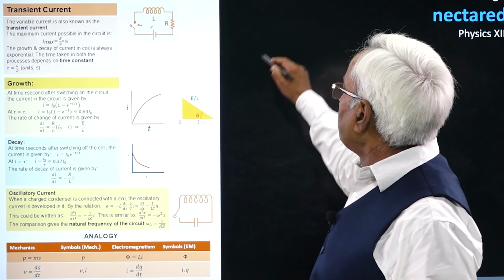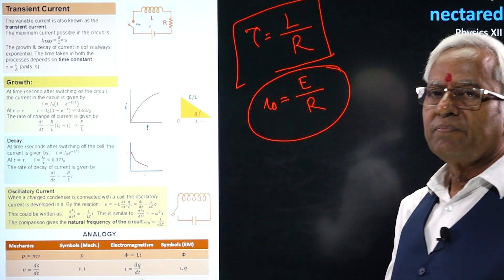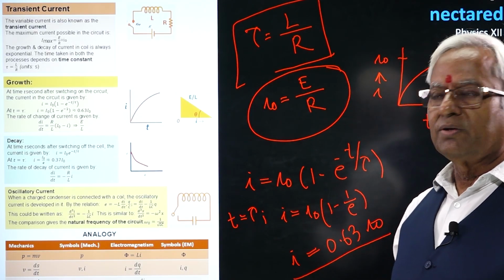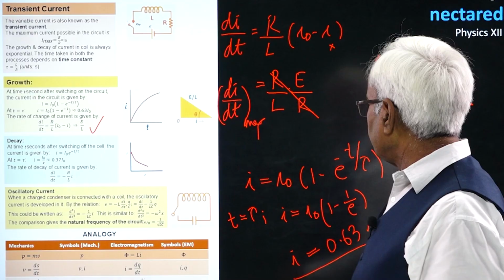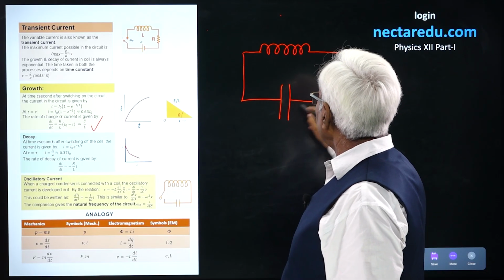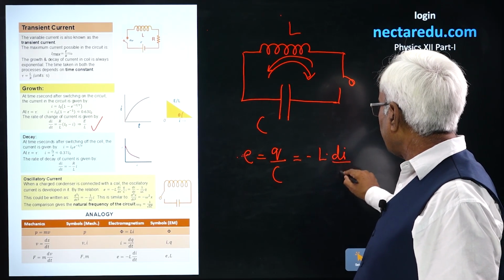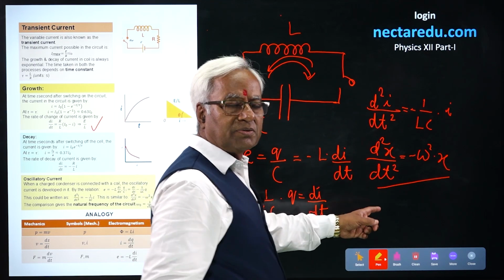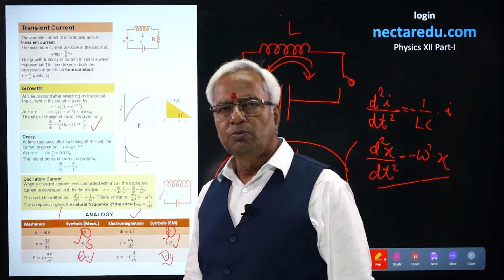Class 12 Physics | Electro Magnetic Induction- V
In this video, we cover Page 82 of Electromagnetic Induction, focusing on Solenoid and Toroid concepts — one of the most important topics for Class 12 Physics, NEET & JEE preparation.

You will learn:
✔️ What is a Solenoid
✔️ What is a Toroid
✔️ Magnetic field inside a solenoid
✔️ Magnetic field inside a toroid
✔️ Key differences between solenoid and toroid
✔️ Important formulas and concepts for exams

This lecture is part of our Competition Nectar Physics Series, designed to help you master concepts quickly and effectively.

Electromagnetic Induction is a high-weightage chapter in NEET & JEE. Questions on solenoid and toroid are frequently asked in conceptual and numerical formats.

NEET Aspirants
JEE Aspirants